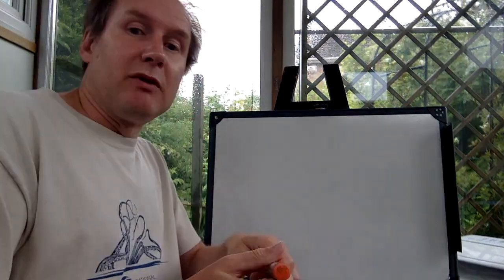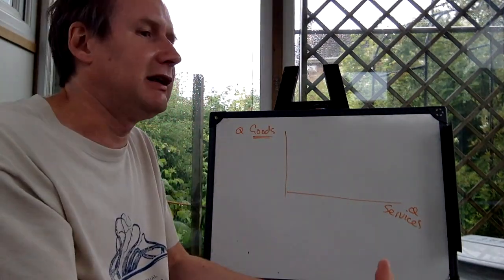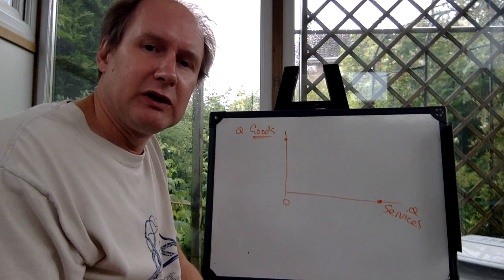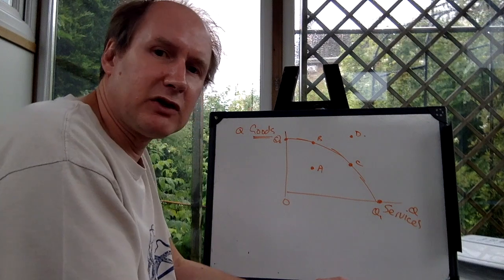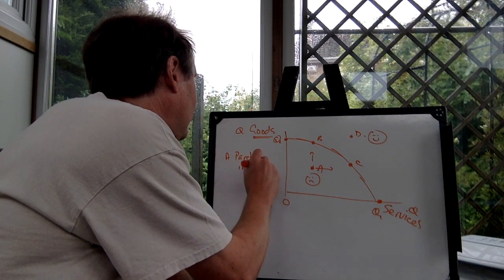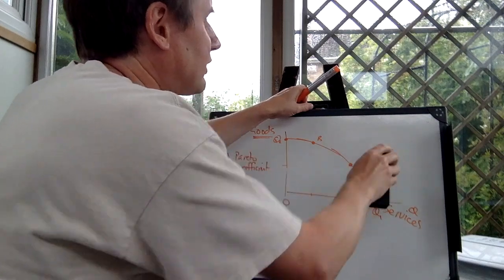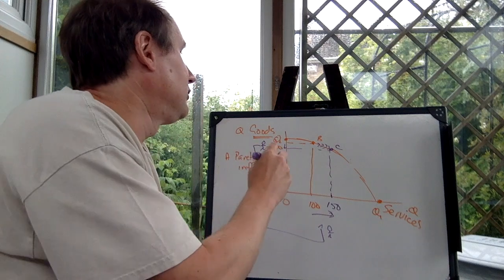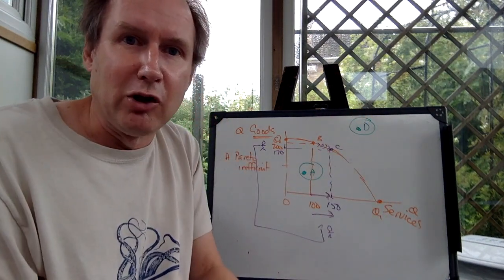PPFs - basic intro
This video is about PPFs